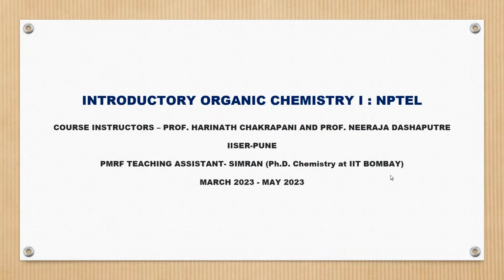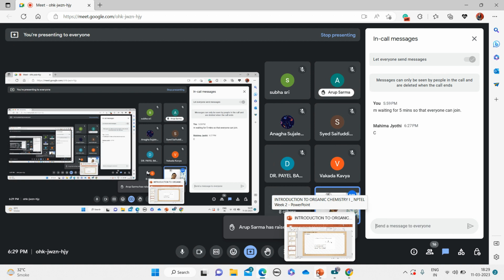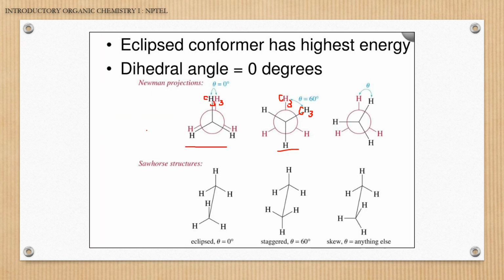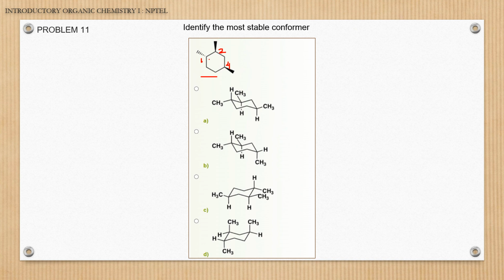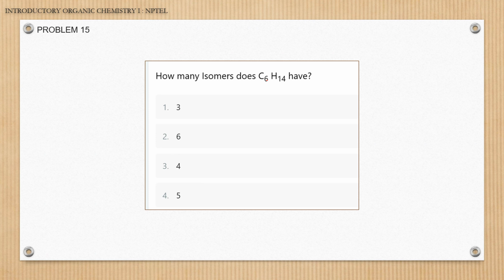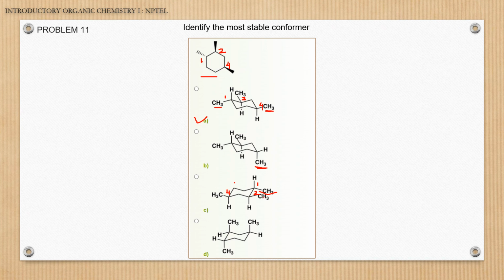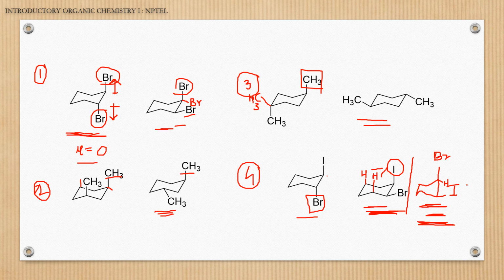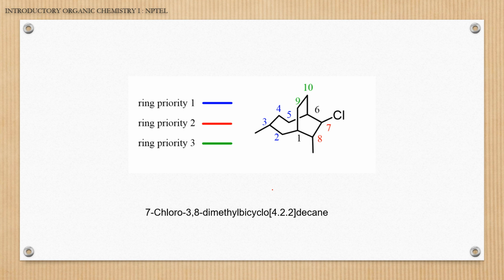INTRODUCTORY ORGANIC CHEMISTRY 1 WEEK 2